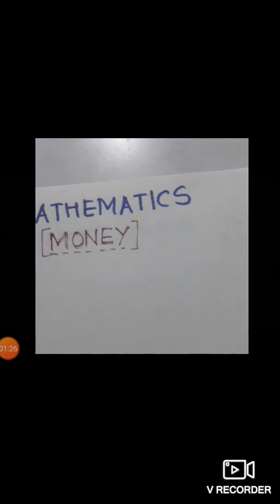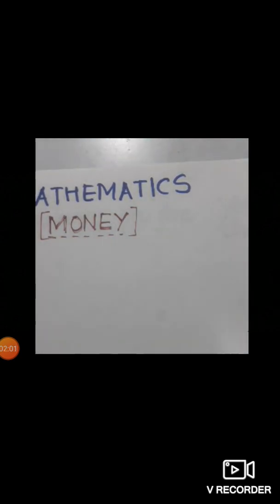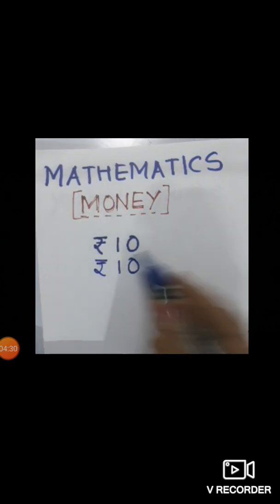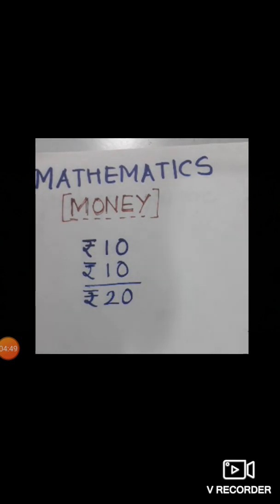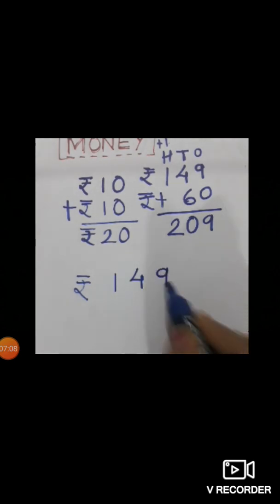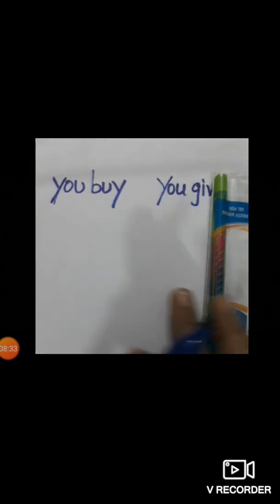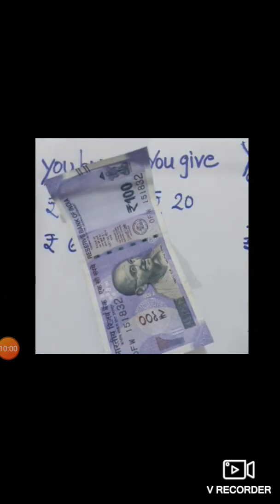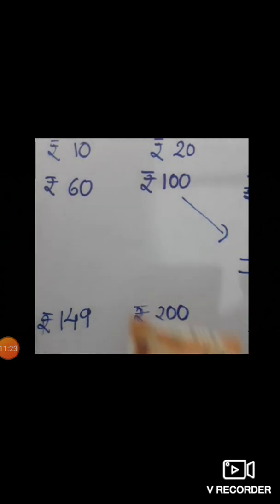Std 2A Maths Money Activity